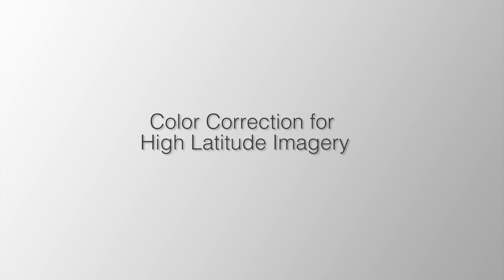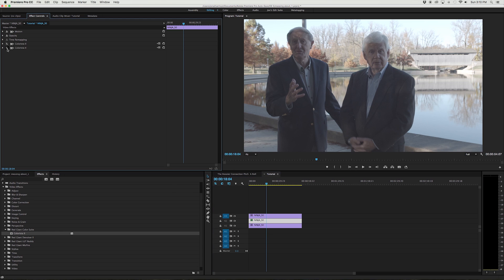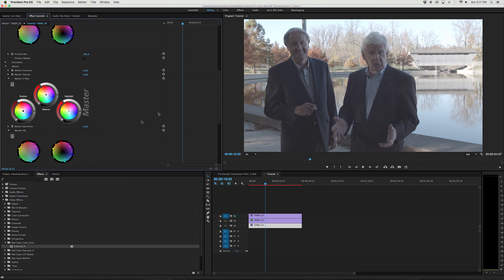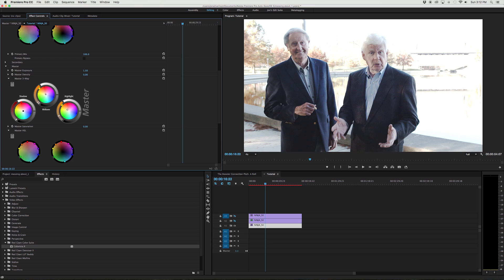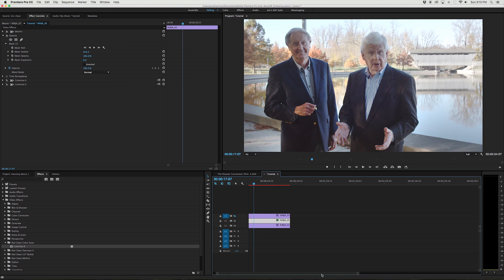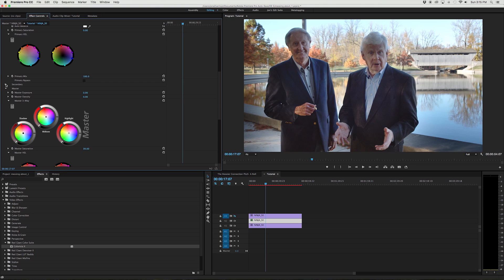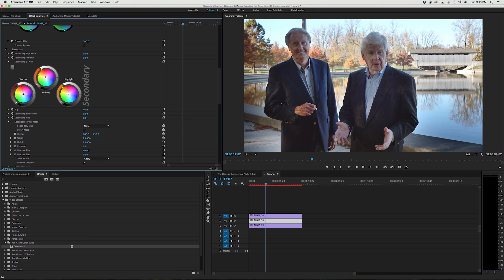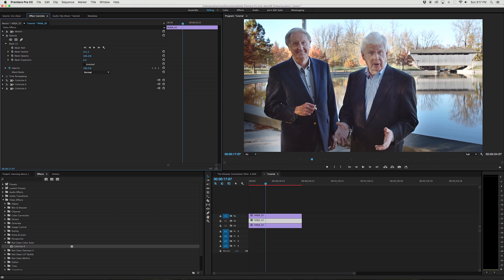Color Correction- Under Exposed Foreground, Over Exposed Background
One way to CC a contrasty image.